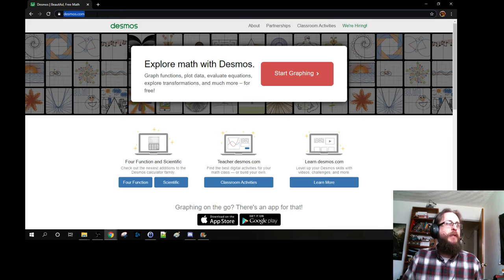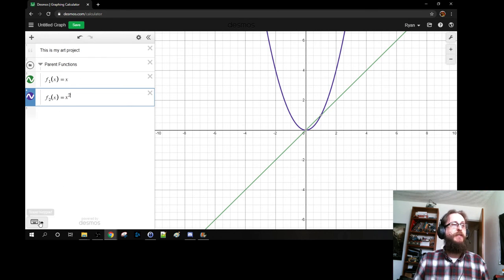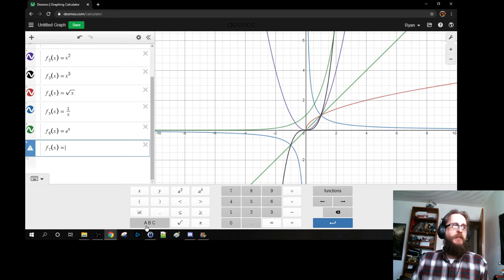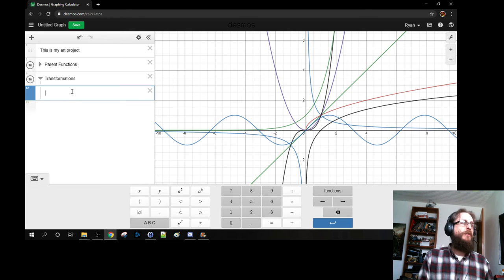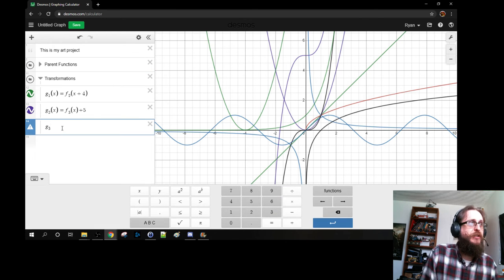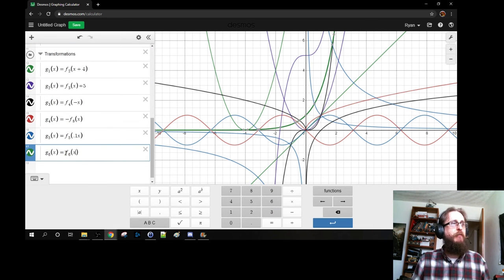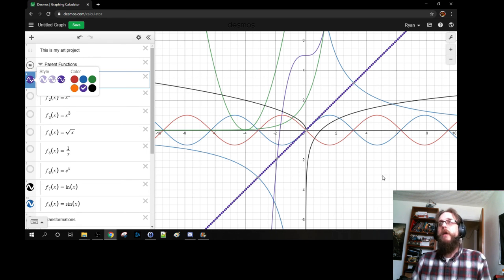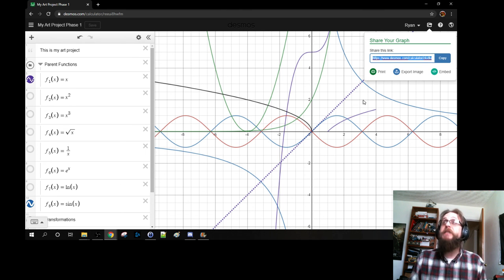Desmos Art Project (Phase 1)